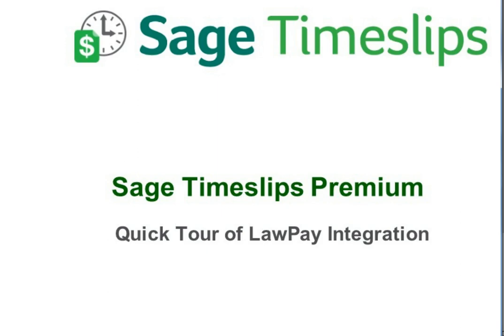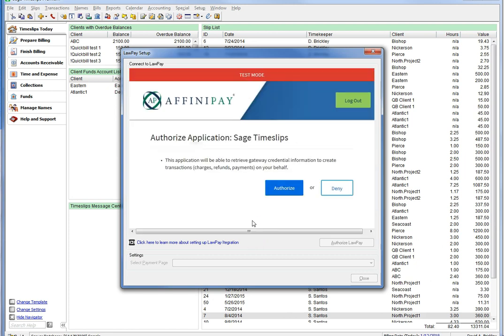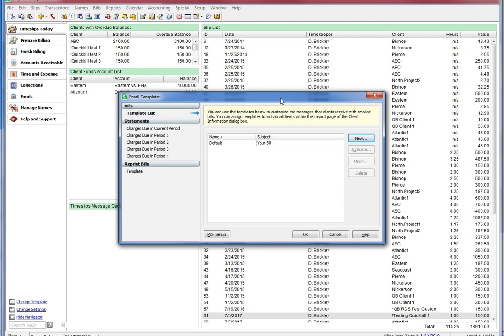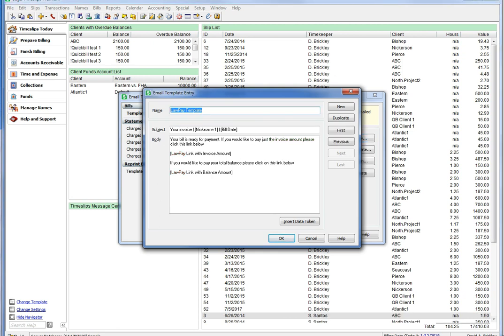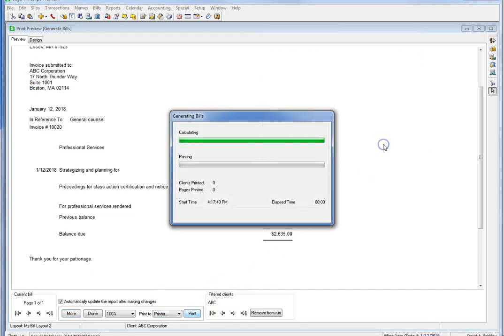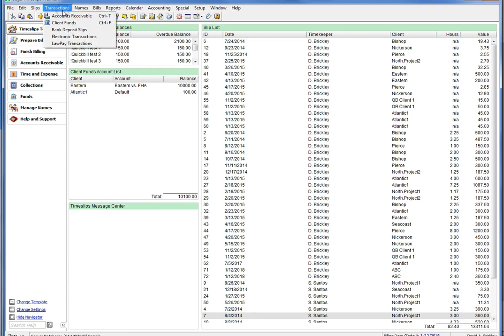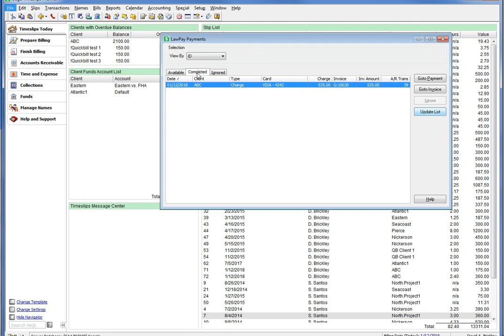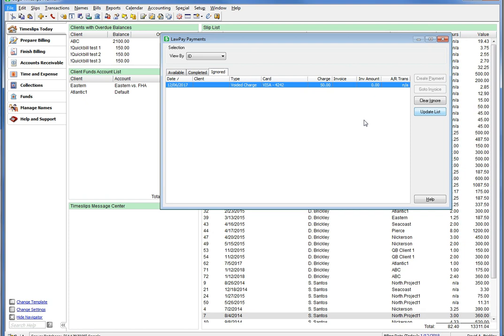Sage Timeslips Premium: LawPay Integration Quick Tour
Integration with LawPay lets you accept payments through LawPay for Sage Timeslips invoices